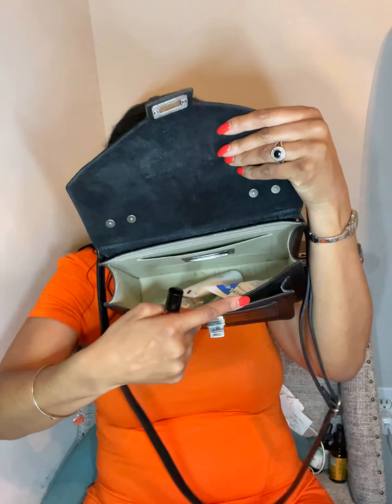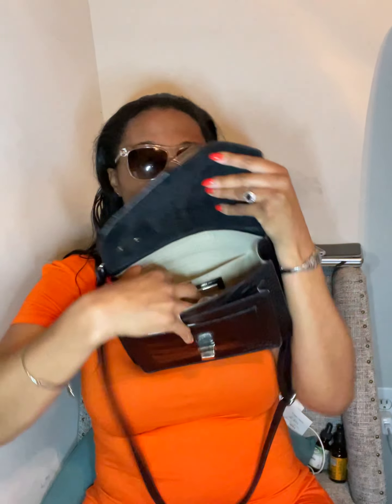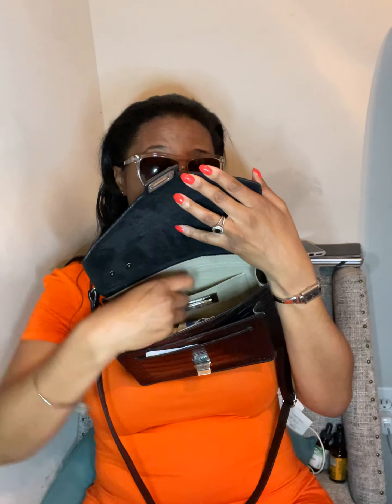What’s in my Valentino handbag? Fetch Rewards & Get Upside cash back savings on GAS Restaurants&more